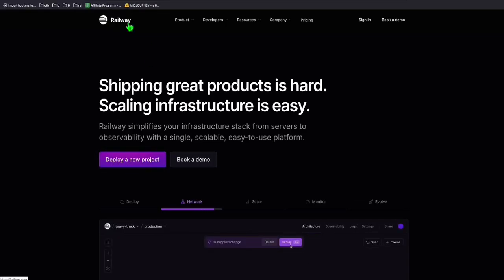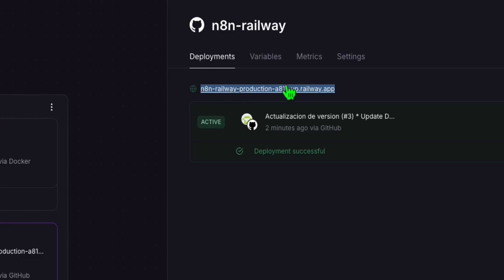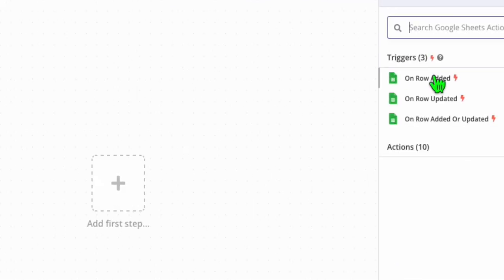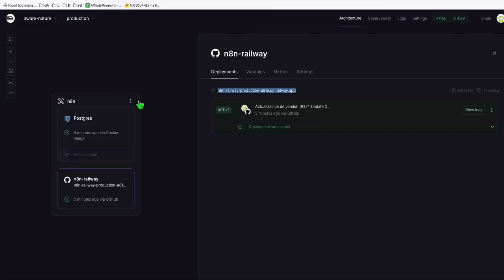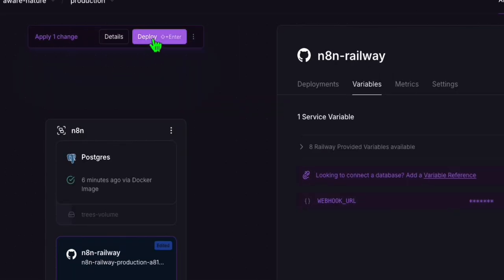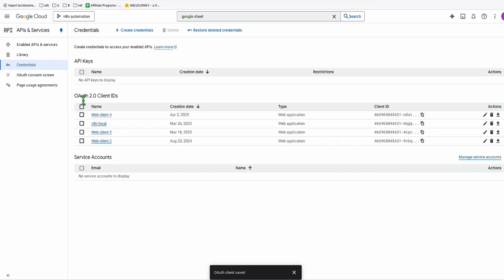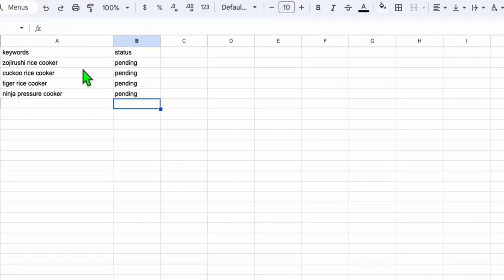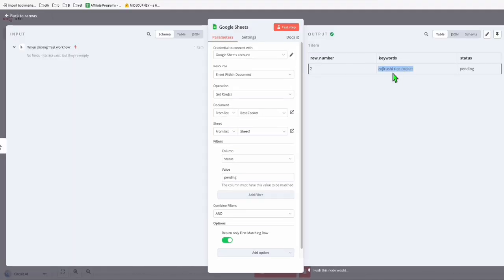How to Host N8N Automation Free in Cloud Server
free 1 month cloud host: railway.com